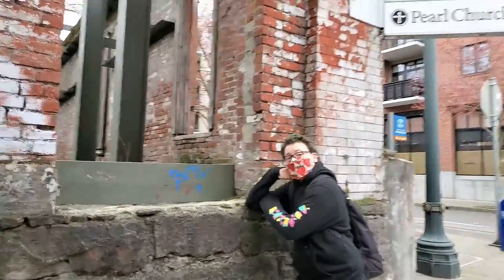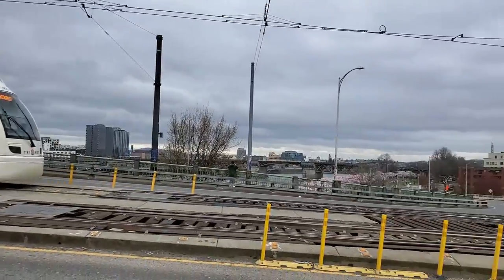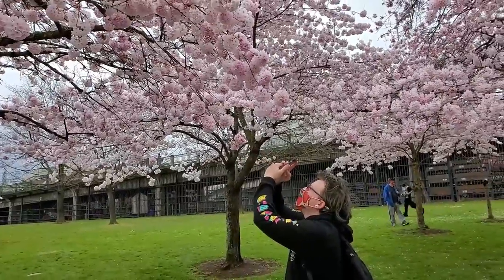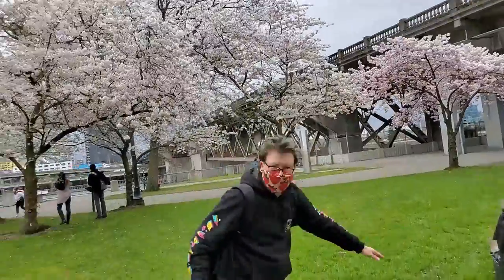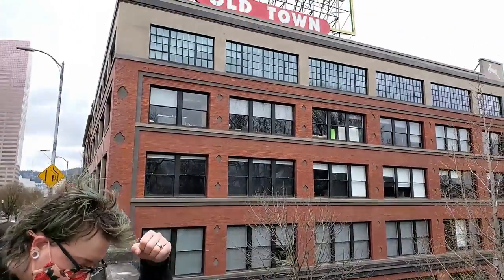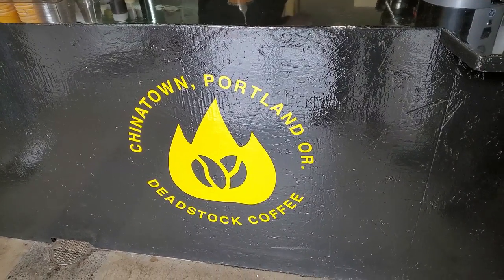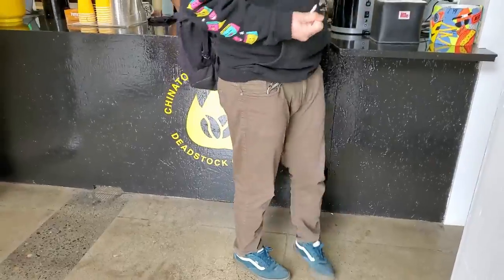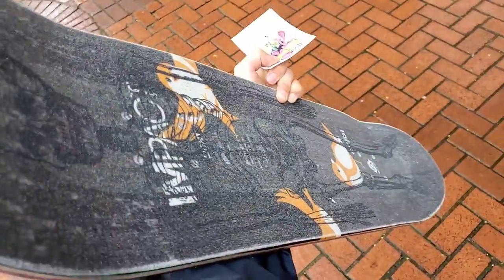Cherry Blossoms and Basketball Coffee | West Coast Best Roast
For today's WCBR James and I went out the cherry blossoms and picked up some bean juice at Deadstock Coffee! A local, welcoming, and unique coffee shop in downtown Portland!